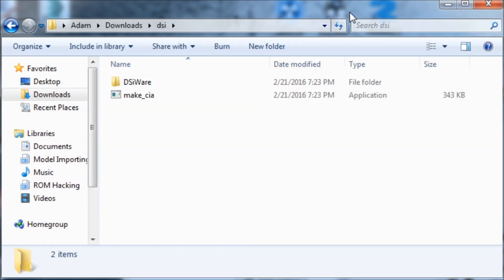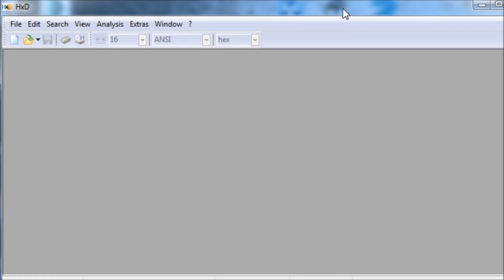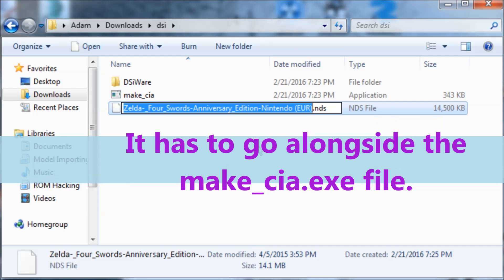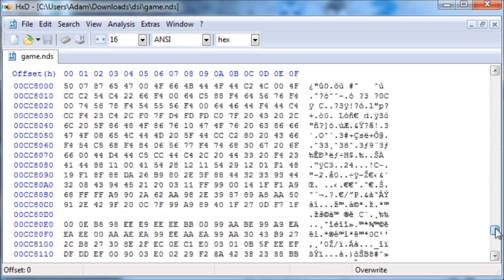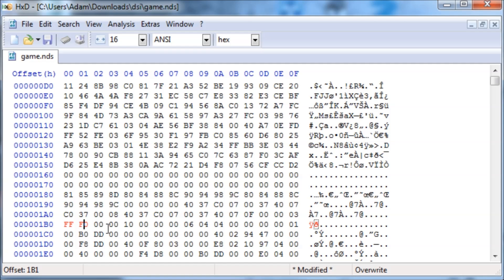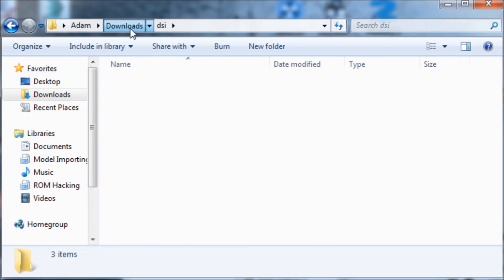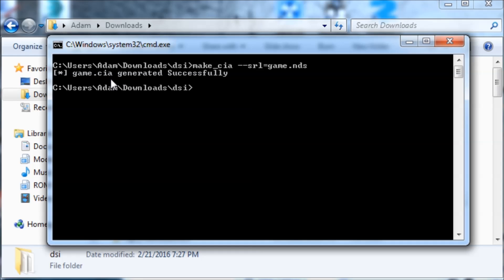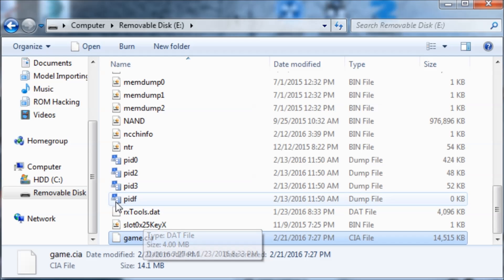[3DS] How To Make DSiWare ROMs Region Free & Convert To CIA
Today, I'll be showing you how to make your DSiWare ROMs Region Free and convert them to CIA. Use these with the TWL_FIRM CIA. It will not work with normal NDS ROMs! It must be DSiWare, which is why I've included my own folder!

---TUTORIAL---
2. Download make_cia.exe.
3. Put your ROM and make_cia.exe in the same folder, and name your rom 'game.nds'.
4. Download HxD, and then open up your .nds ROM in it.
5. Go to offset 1B0 and change the following 4 bytes (8 hex values) to FFFFFFFF.
6. Save the file.
7. Go back so you can see the folder, and hold 'Shift' and right click on the folder.
8. Press 'Open Command Windows here'.
9. Type make_cia --srl=game.nds
10. Done! Install that CIA however you want!

---DOWNLOADS---
DSiWare ROMs: *removed for copyright*